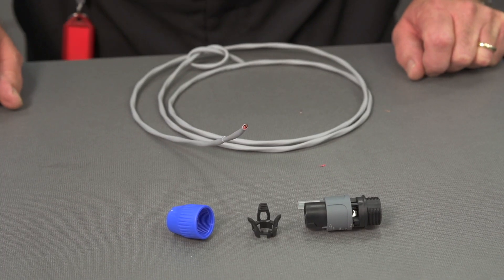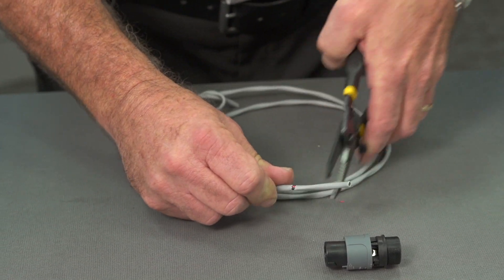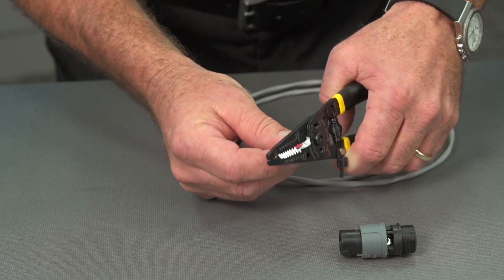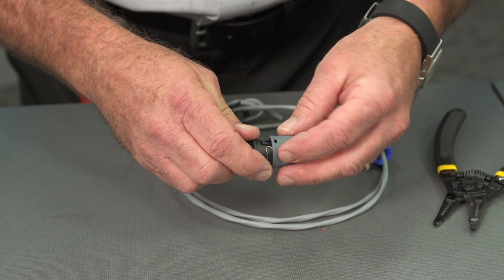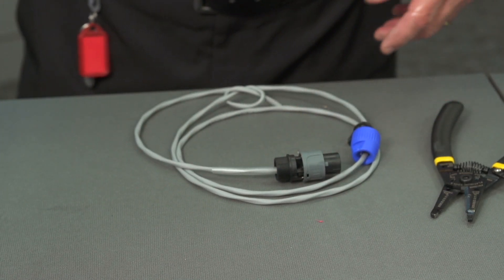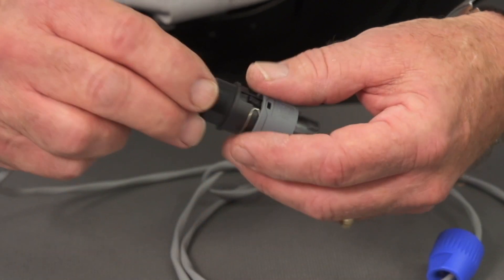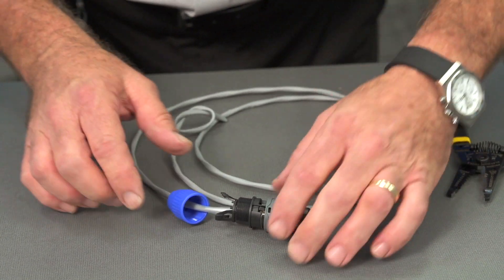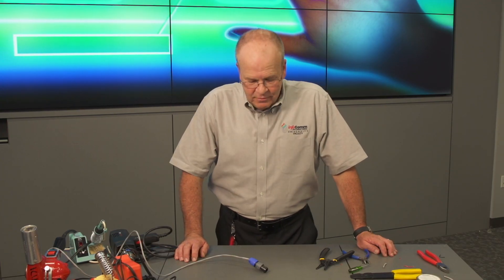Terminating Speakon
Learn how terminate a loudspeaker wire to a Speakon loudspeaker connector with InfoComm University instructor Andre LeJeune, CTS.